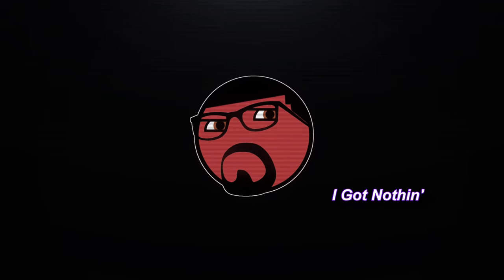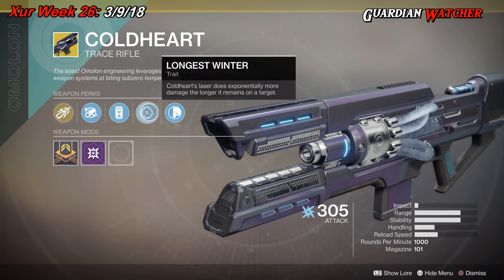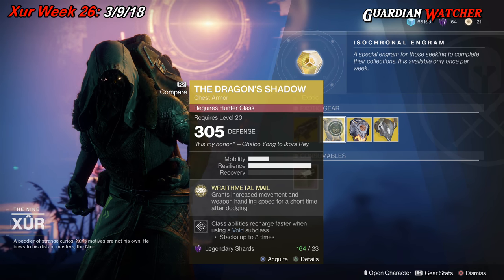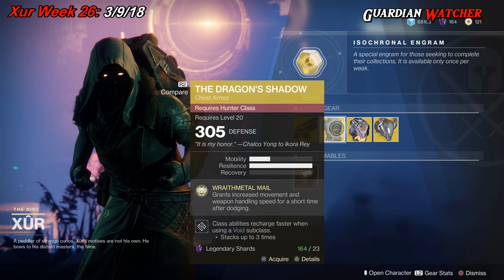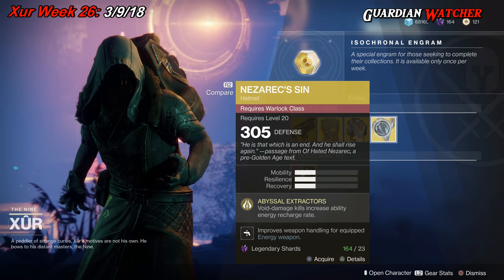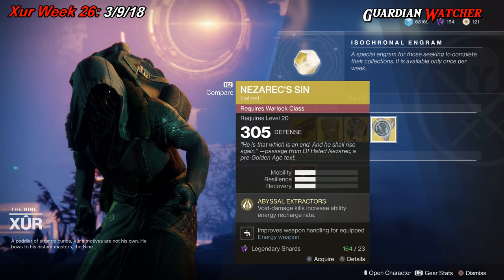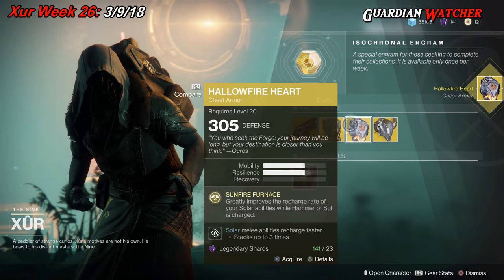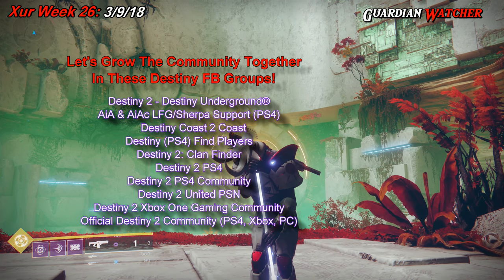Destiny 2 Xur - Week 26 EXOTIC LOOT! March 9th 2018 [4K]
Here’s the new Destiny 2 Xur location for Week 26, all his inventory including exotics, Three of Coins, Fated Engram & my recommendations. 3-9-18

Tier Scale:
T1: The Best (Top Tier)
T2: Very Good
T3: Ok
T4: Not Good
T5: Bad (Terrible)